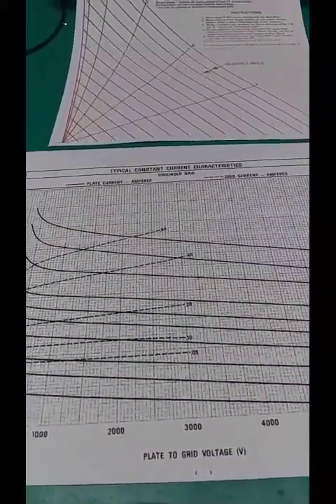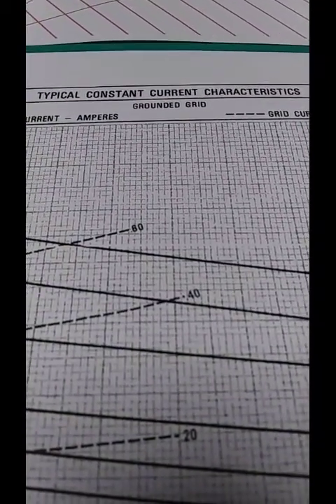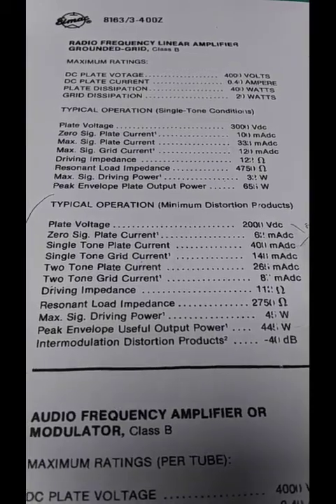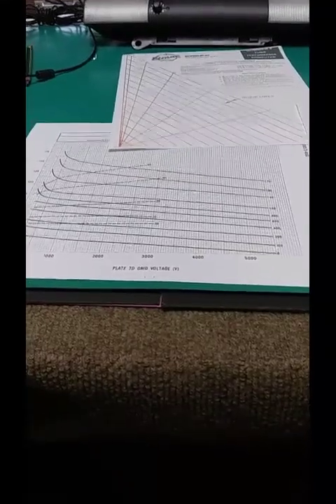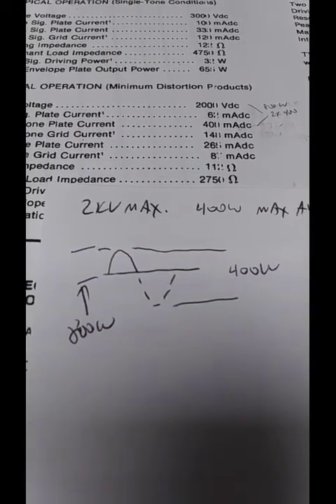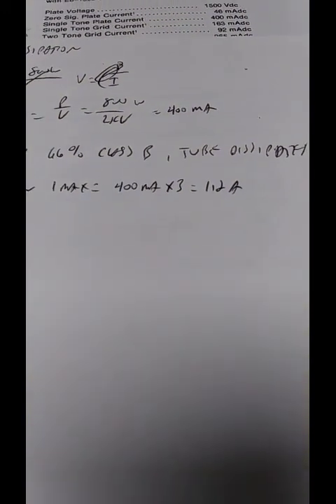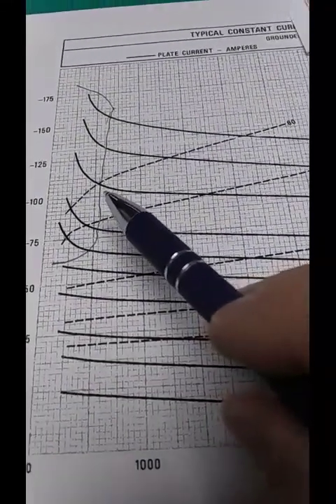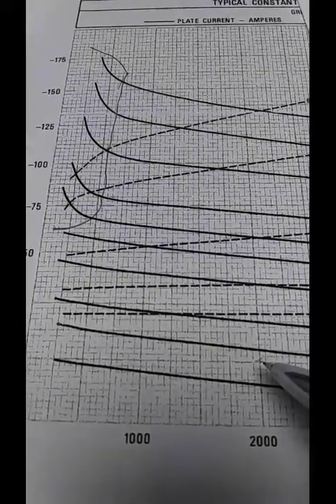Part 1, Amplifier Design with Eimac C&F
Videos now with the Midas Touch!

CnF info to design a Grounded Grid RF power amplifier using tube plate curves and operating case values.

The procedure is in Care and Feeding, Part 3. The tube plate curves and data, and Computer graph can be found on- line.

The procedure is so poorly written as to be almost impossible to follow.

Theres no useful information as to how to do initial design using the operating case data and nothing on relating that data to the plate curves.

CPI apparently rewrote CnF and made a HUGE mistake, so attempting to use the Computer load line calculator  will result in a wrong load line.

Correction, the 50 ohm TX must swing enough into the amp to cause a sufficient grid voltage swing upwards of 100V. That cannot be done into 112 ohms. Well get to that detail later.